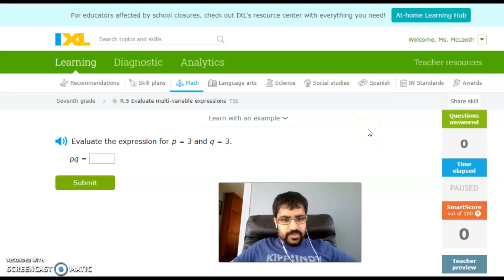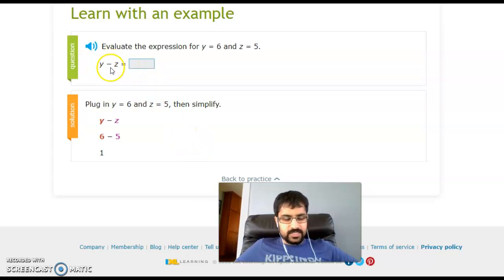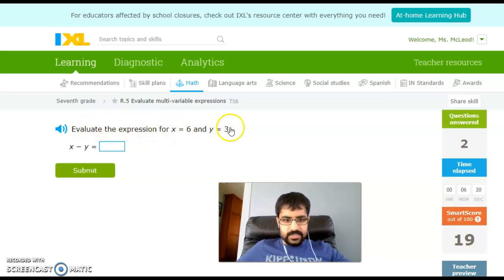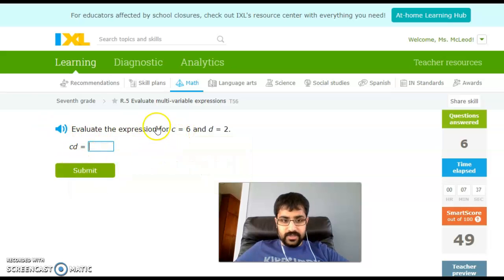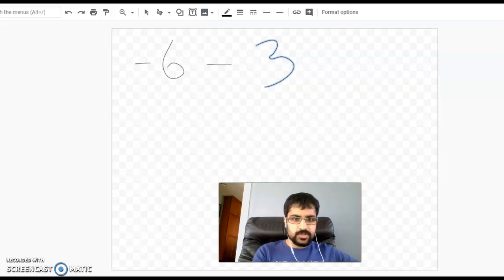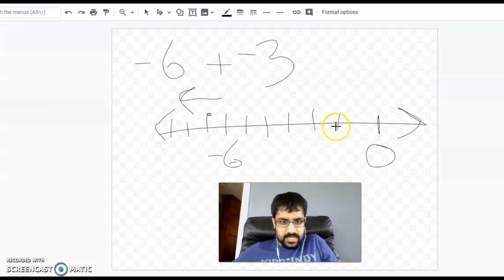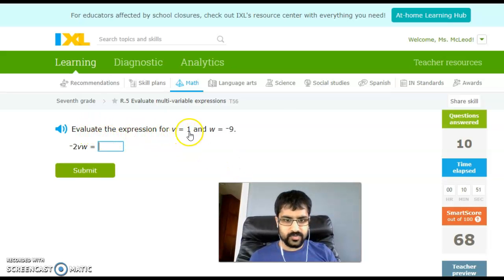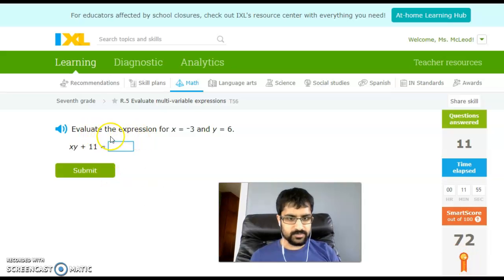4/15 Evaluate multi-variable expressions (T56)